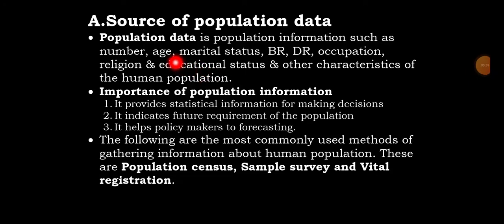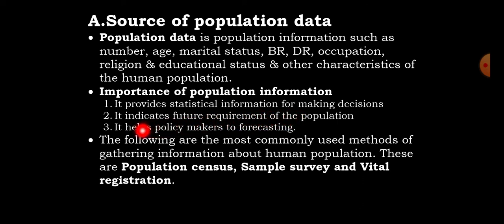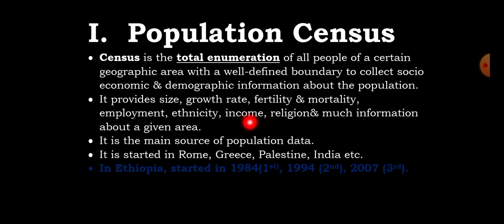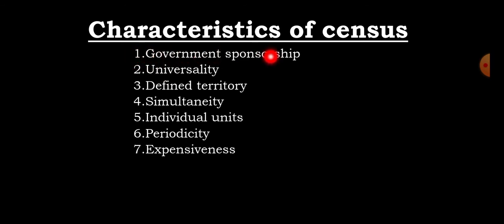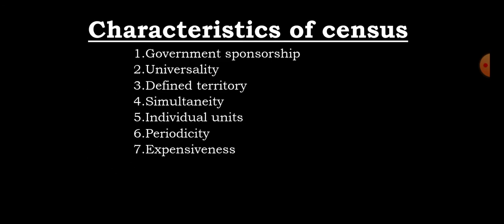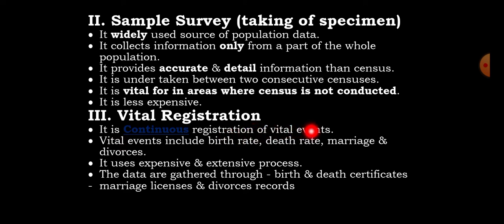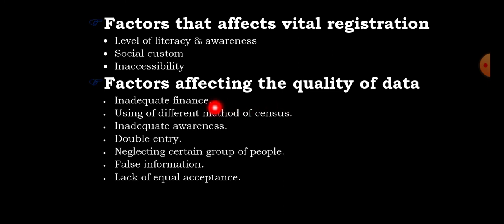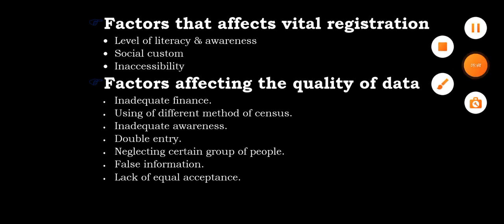sources of population data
In this video I like to share about the population census ,sample survey and vital registration.geography Human geography